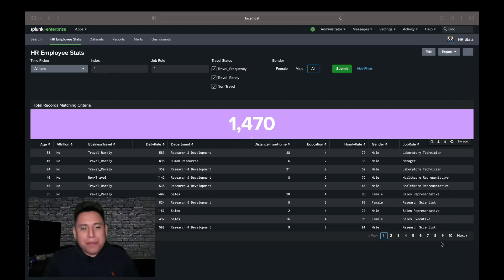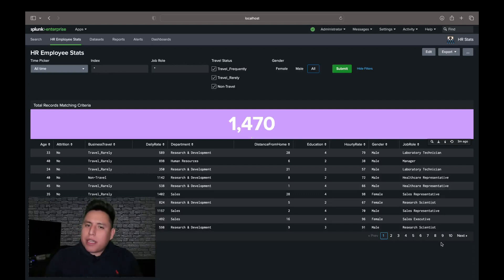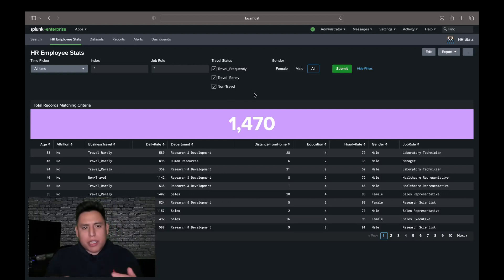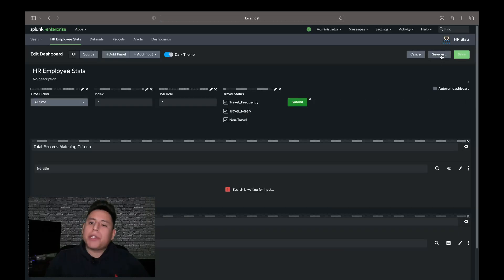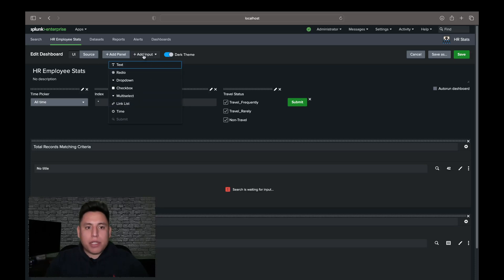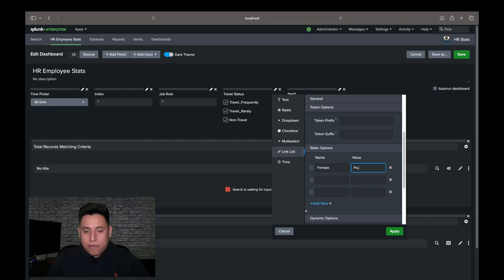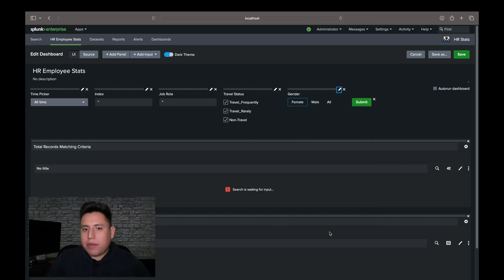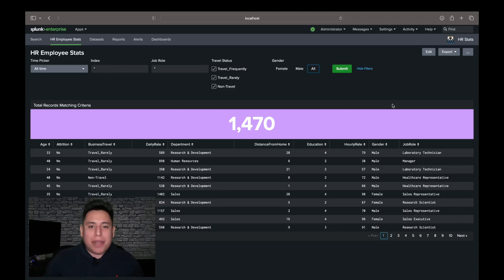Splunk Tutorial: How to configure Splunk Link List Inputs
This is video 5 in my Splunk Inputs Tutorial series where I show Splunk users how to configure Splunk Inputs for more dynamic and user friendly dashboards.